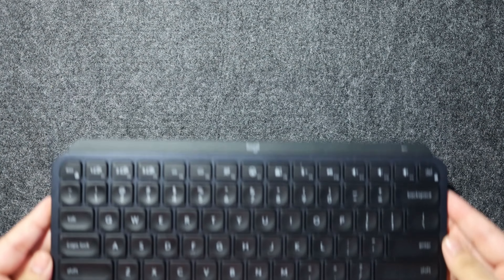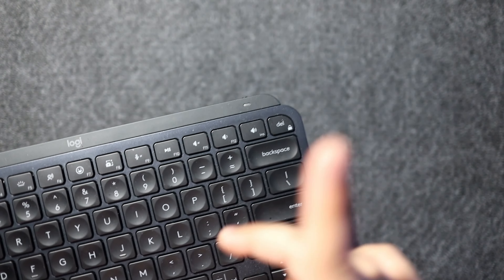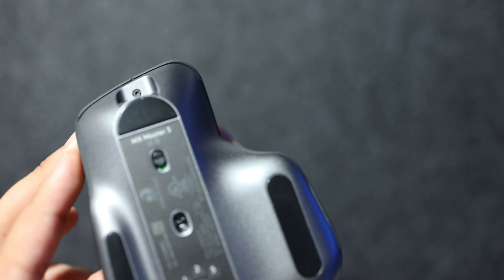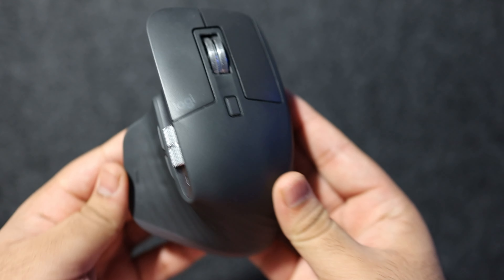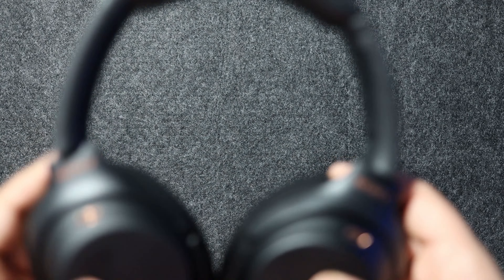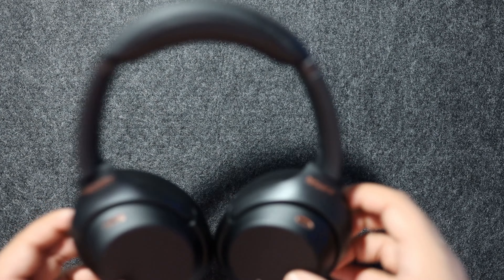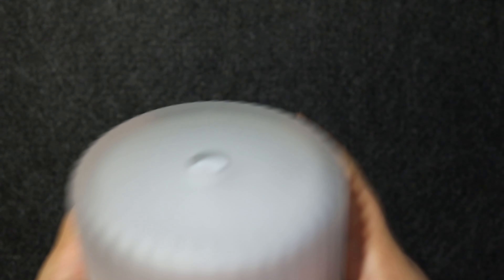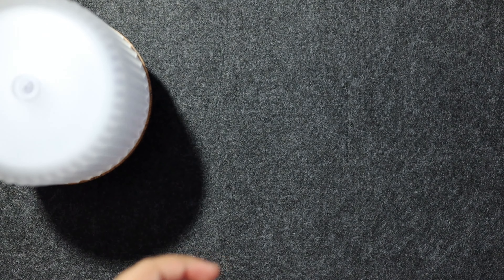My Favorite Work From Home Products - 2021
Hey what's up everyone, today I will be showing you guys some of my favorite work from home products. Let me know if you will be picking any of these up and what your favorite work from home product.

Keyboard- Mx Keys Mini
Mouse- Mx Master 3
Headphones- WH-1000XM3
Speakers- Razer Nomo Pro
Oil Diffuser- Could not find lol